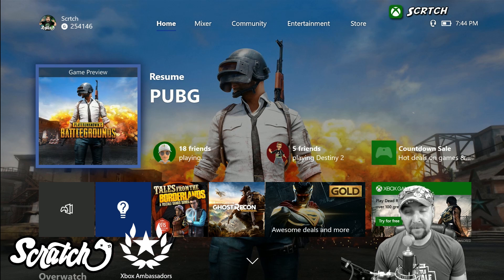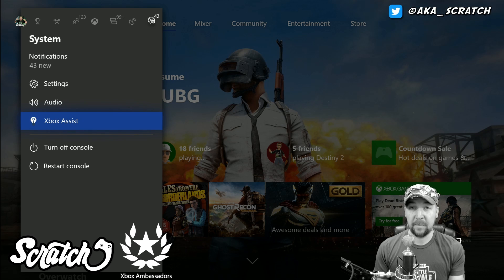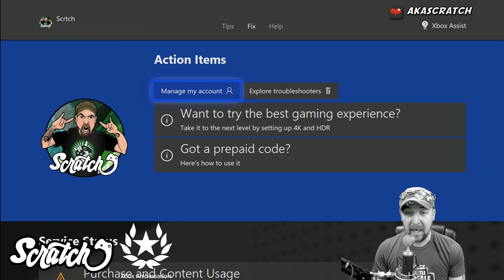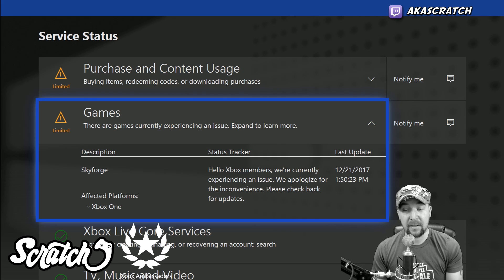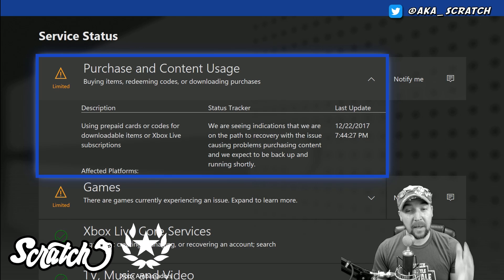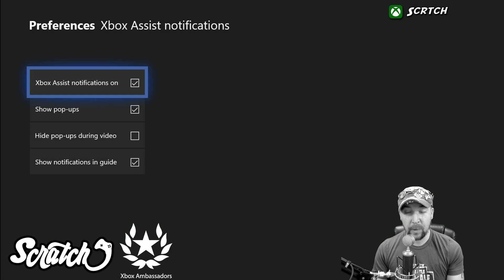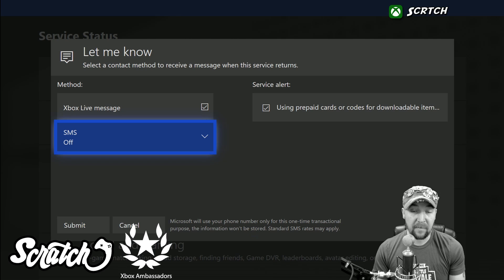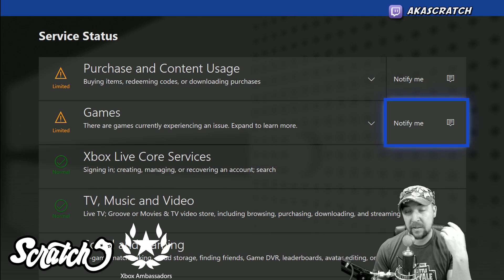Get help with Xbox Assist on Xbox One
Xbox Assist can help narrow down problems you are having with your Xbox, whether it's how to set up 4k on xbox one x or if you are getting an error code you can't search like Xbos - 5002.  This video will show you where to find it on your Xbox One and get the Xbox Help you need.   You can then go there yourself and explore all the helpful content!

Shoutout to Super Chatters